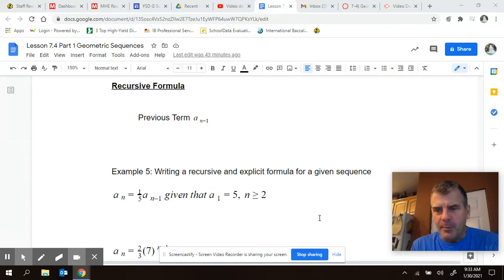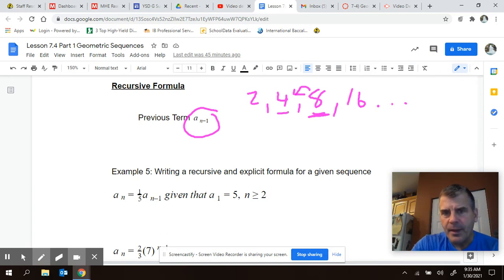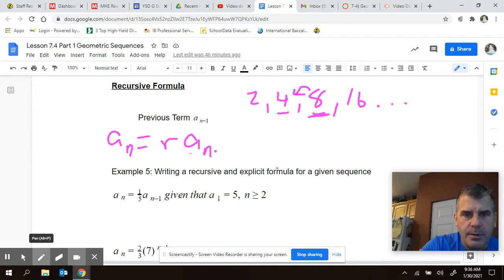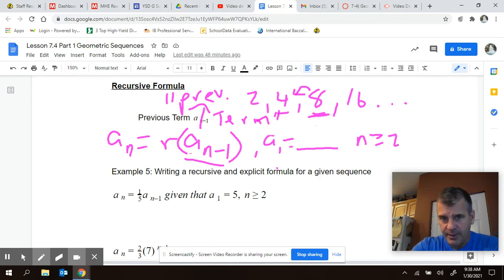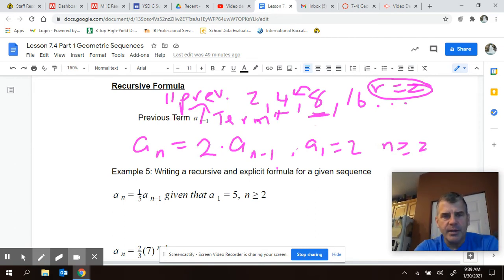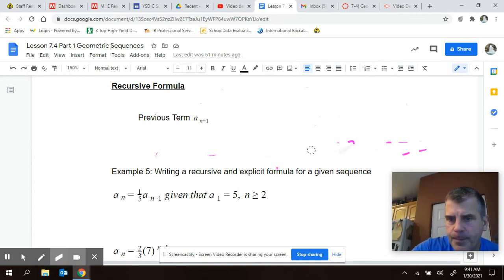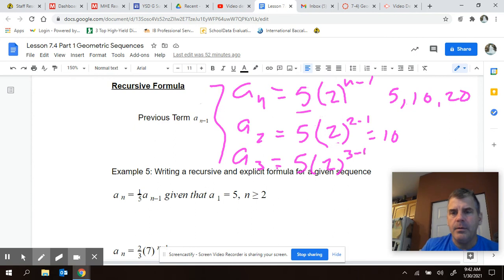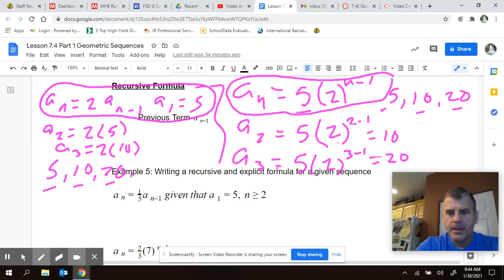Honors Algebra 2 Lesson 7-4 Ex 6 Writing Recursive Formula and Generating Sequences